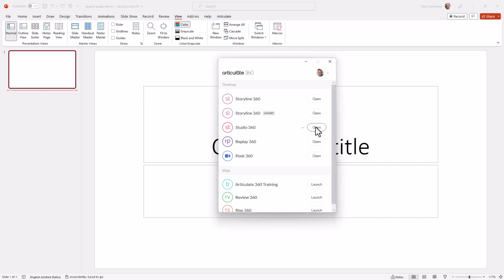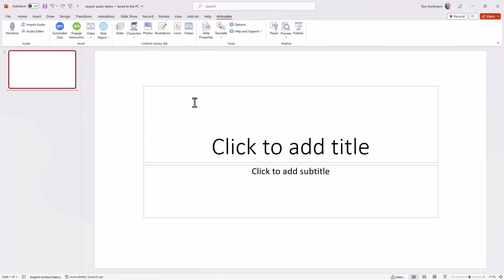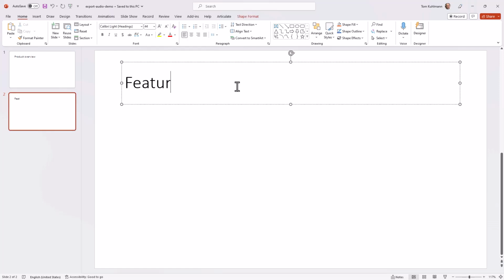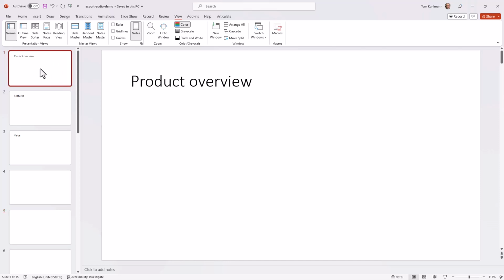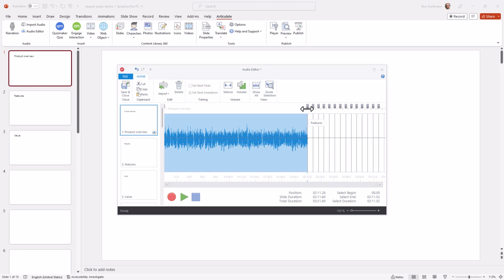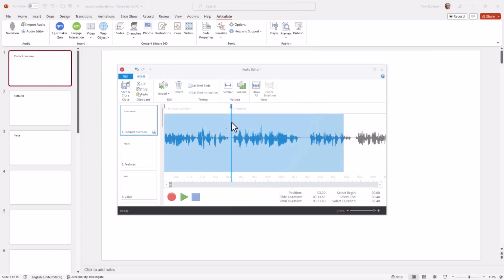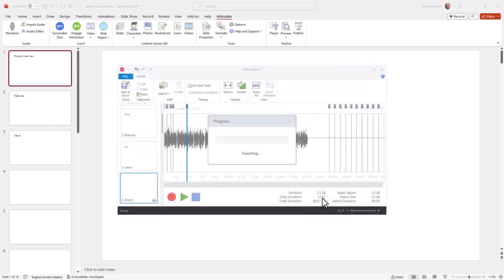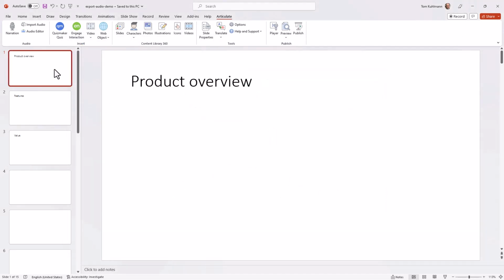Quick Tips: Cut Long Audio into Shorter Audio Tracks with Articulate 360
This is a really simple tip that shows how to import a large audio clip into PowerPoint with Studio 360 and cut it into separate clips that can be exported. Super simple. Super fast.

Monthly Quick Tip webinars at Articulate 360 training.